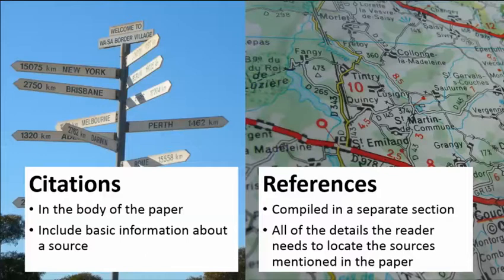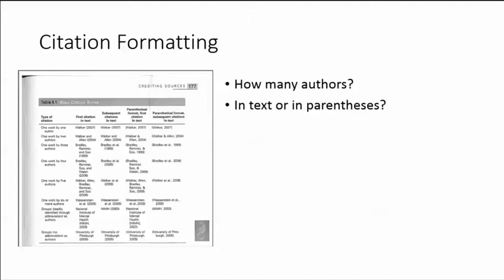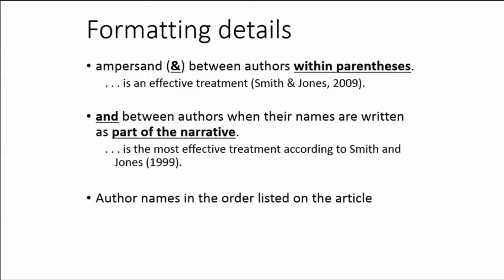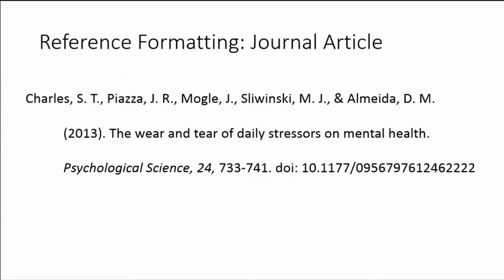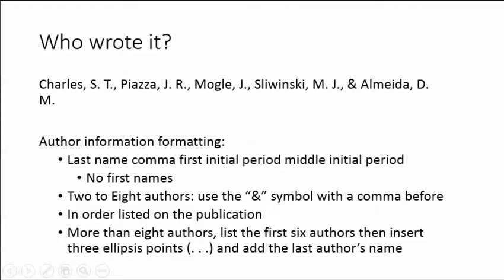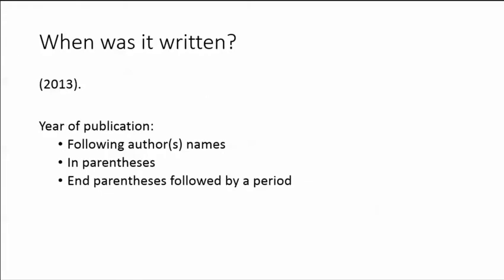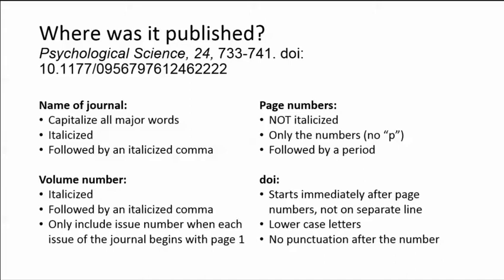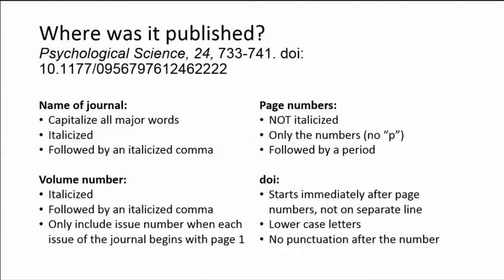Formatting APA Style Citations and References